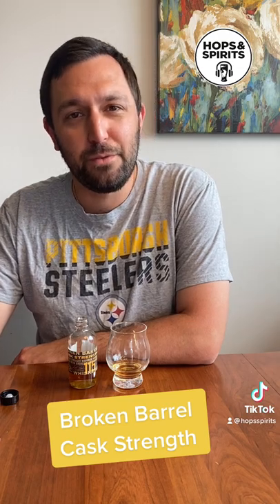Broken Barrel Cask Strength Whiskey Taste Test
Taste Test: Broken Barrel Whiskey Cask Strength. This is a solid pour and I like what Broken Barrel is doing with the staves. I enjoyed this more than the Small Batch, but the California Oak might be my favorite so far of theirs.